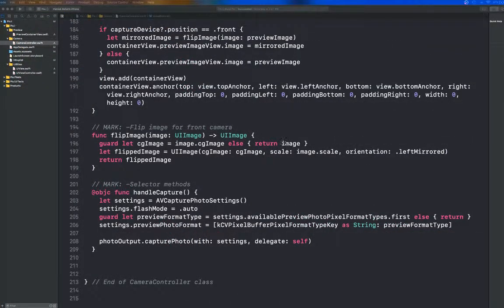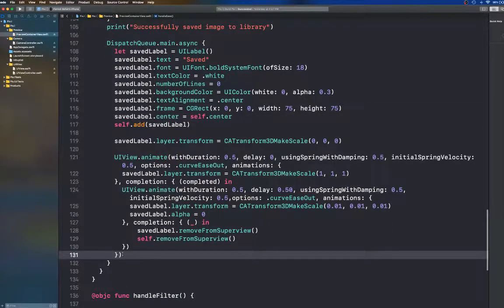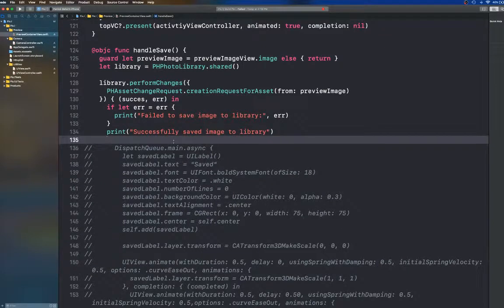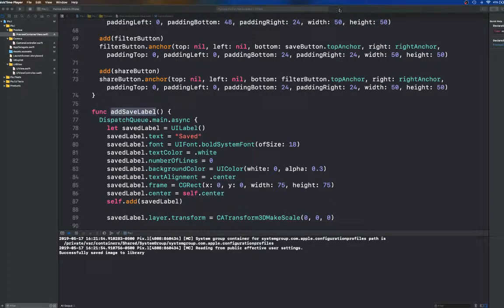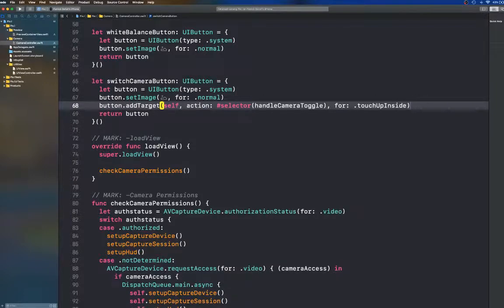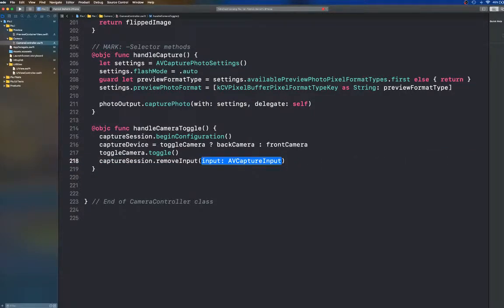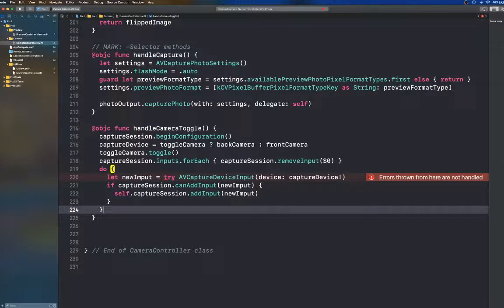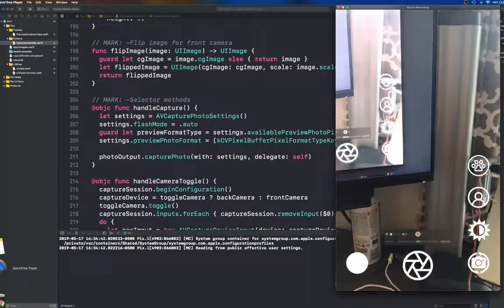Code Review, Refactor, and add camera switch to Pix.l. A camera app for iOS written in Swift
Today, we go over some of the code and undocumented changes that we made. We refactor a large method and add camera switching to our app Pix.l